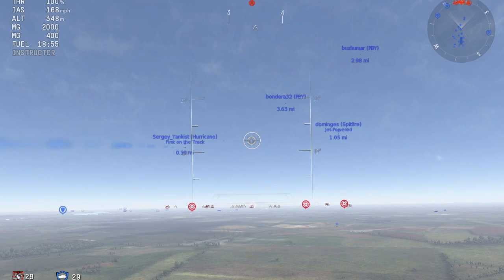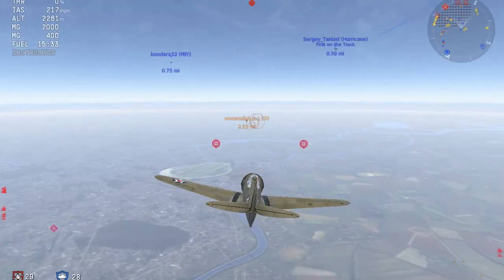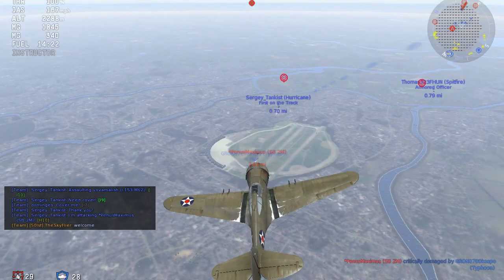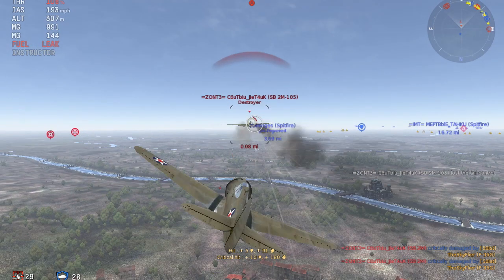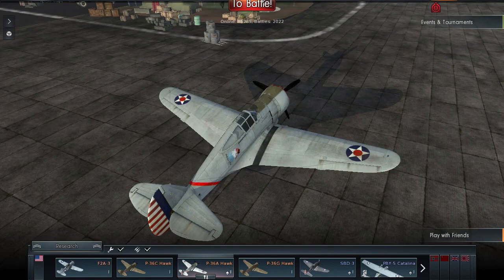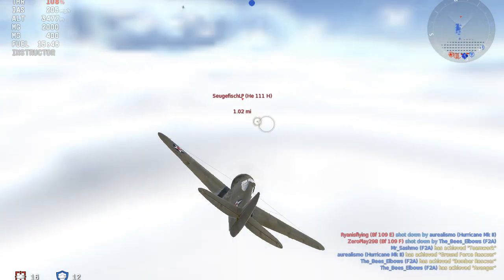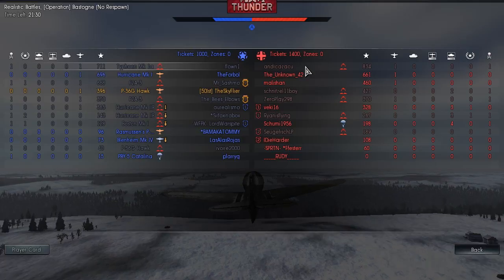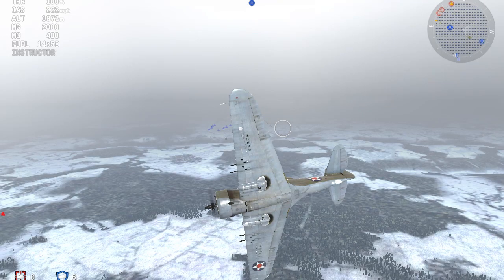War Thunder ep.3 : New plane!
ive been busyer than i thought i would be-barely fit this in my schudle! ill try to get better dont worry, but every time i record it seems i loose the little skill i do have...